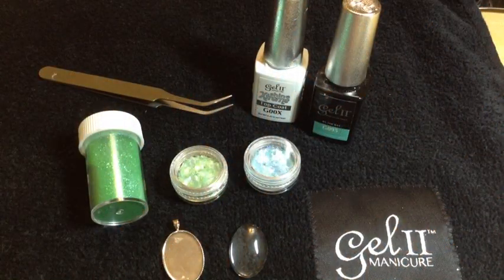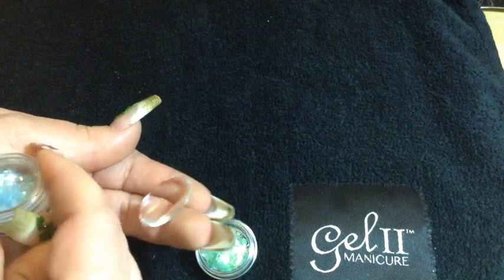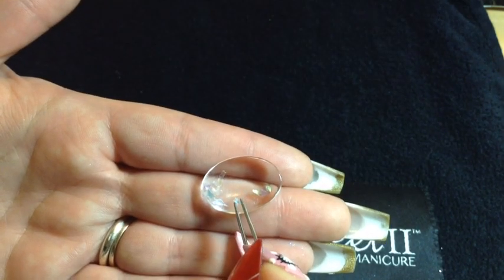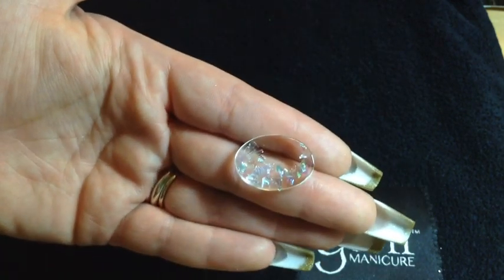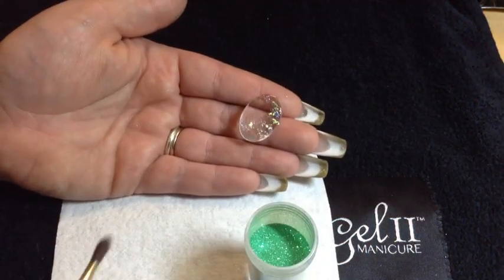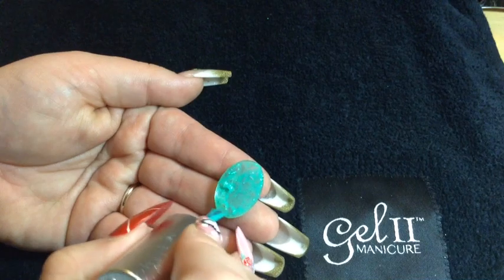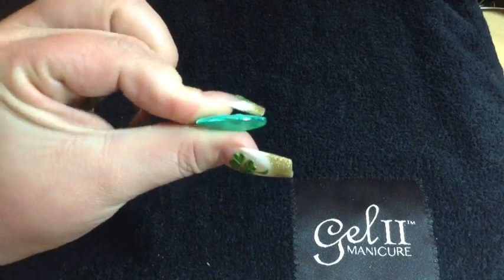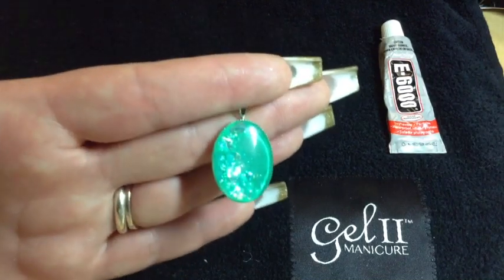How to make a Pendant using Gel II Gel Polish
Products used were:

18x25 Glass Cabochon
Silver Plated Setting 18x25
E6000 Adhesive
Green Glitter
Blue Mylar
Green Mylar
G095 - By The Bay (Gel II)
Xtreme Shine Top Coat (Gel II)